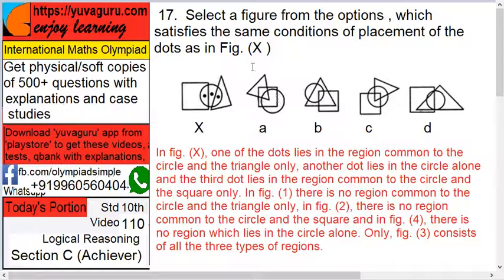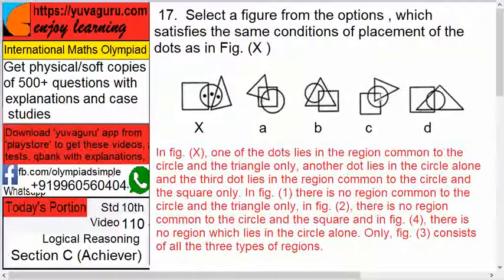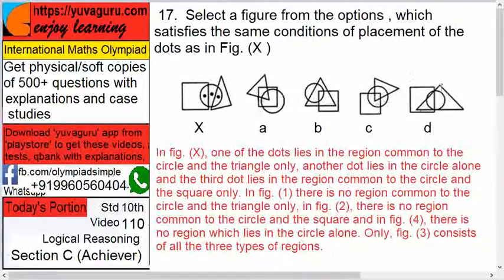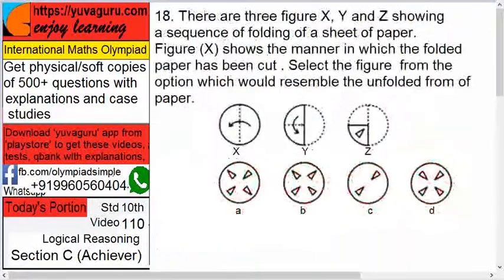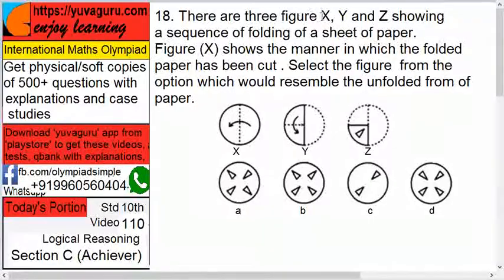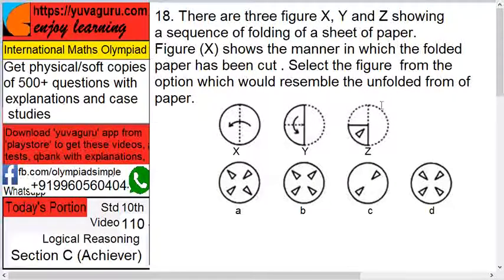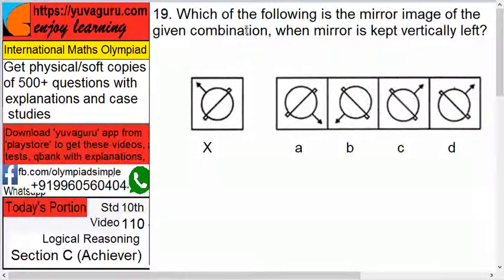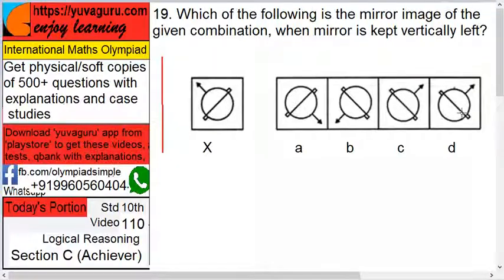110 IMO International Maths Olympiad Maths free Video1 Std 10 Logical Reasoning by Vishal Mantri +9